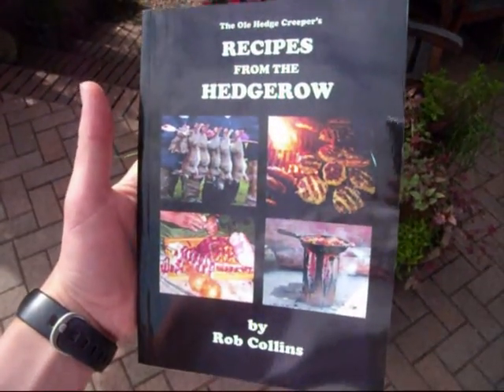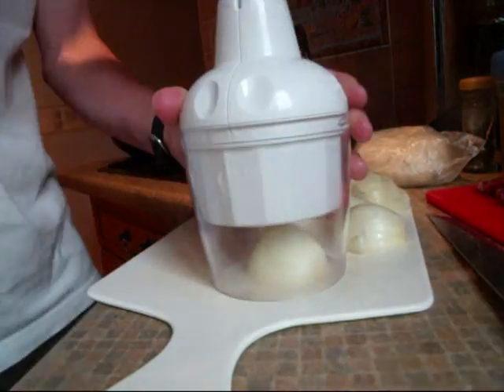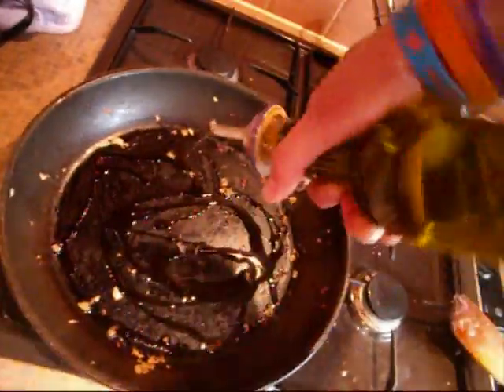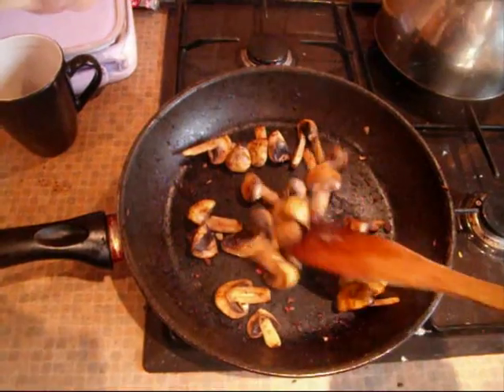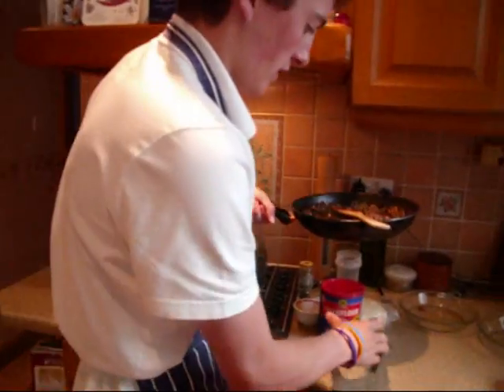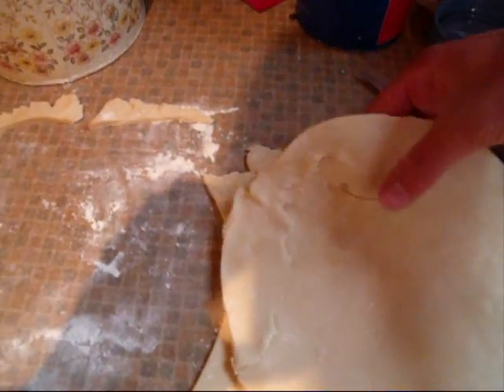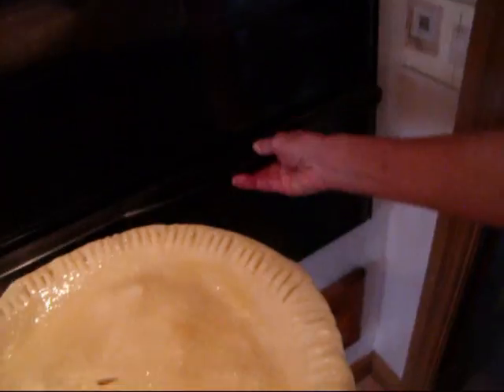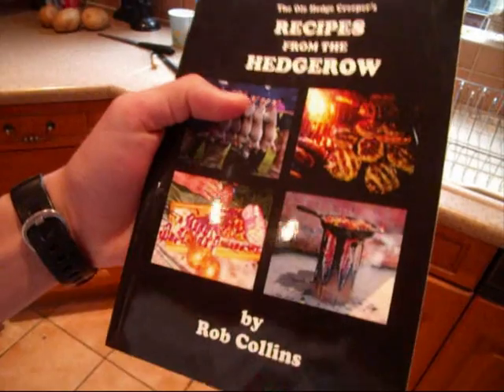How to make pigeon pie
In this video i am making Rob Collins's propper pigeon pie from the book "recipies from the hegderow" which has some great recipies in it with a variaty of different game.